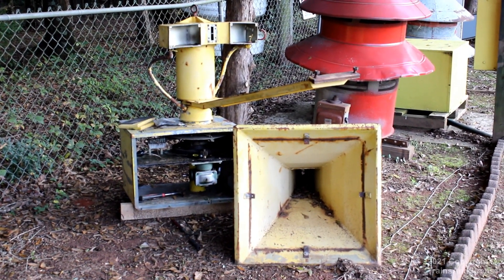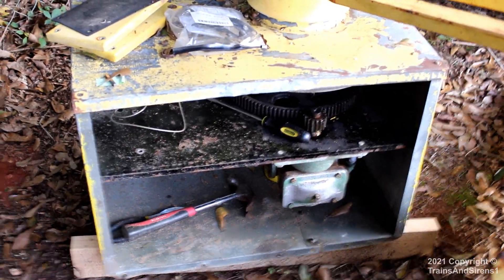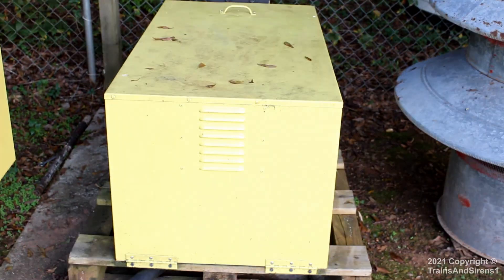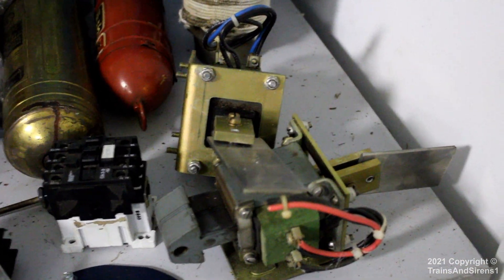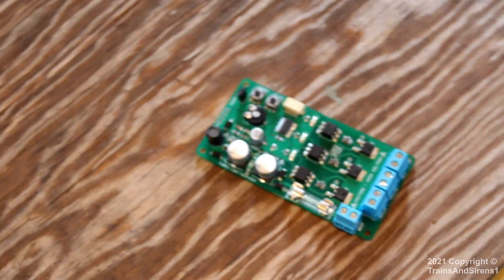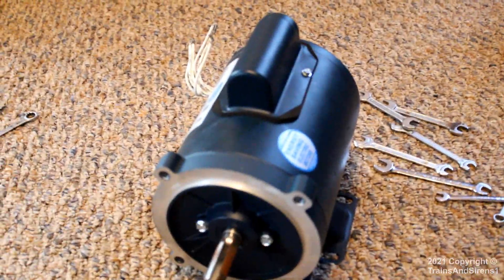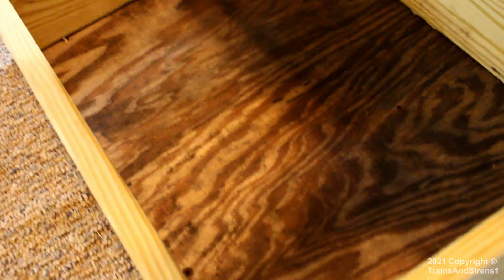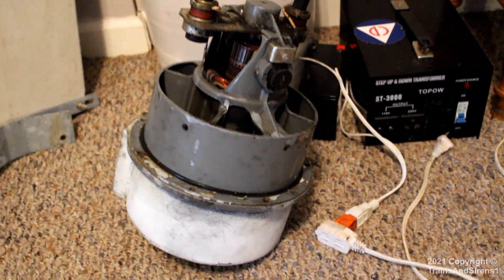My Thunderbolt 1003 Project Update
***Recorded on Wednesday, Oct 13th, 2021, not August.

Traffic Light Control Board